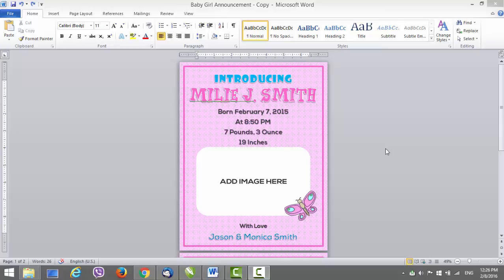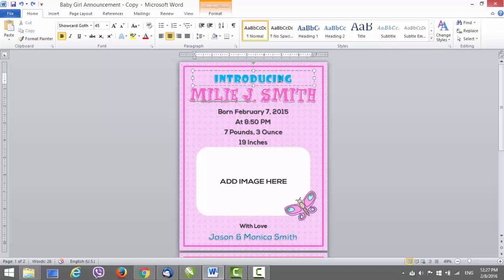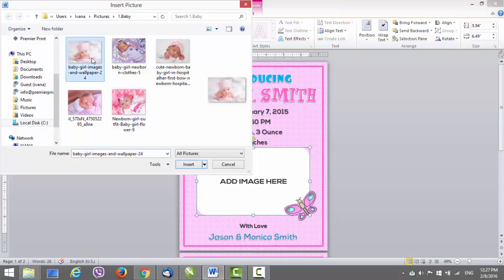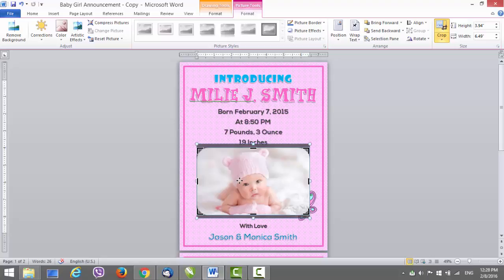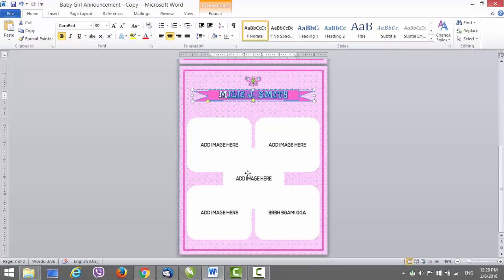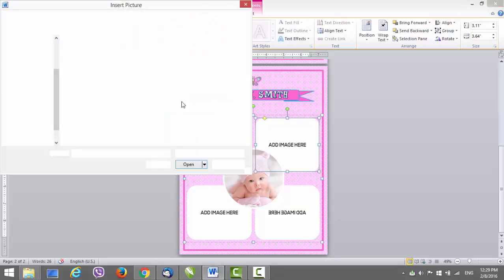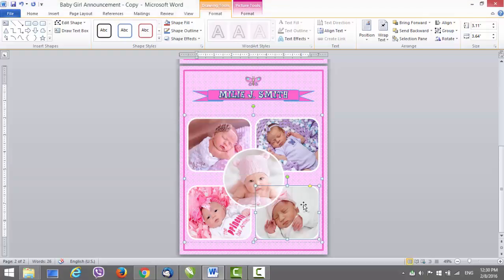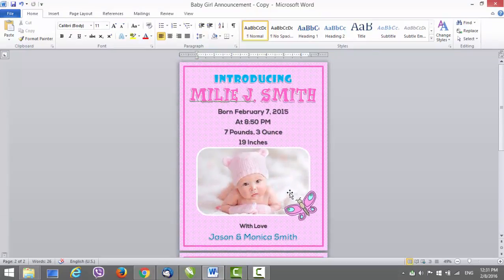Baby Announcement Card Template in MS Word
Baby Girl Announcement Card template for Microsoft Word. Newborn baby card template, DIY Instant Download Files.  You can download and edit this card very easy just by following our video instructions.

Link to Baby announcement template: